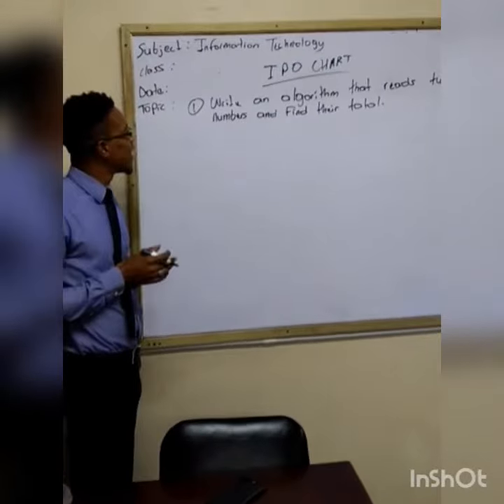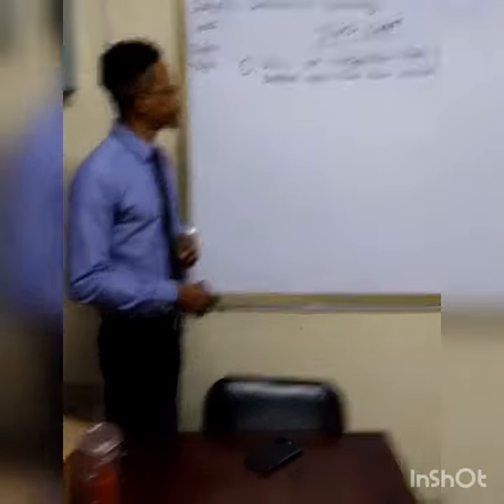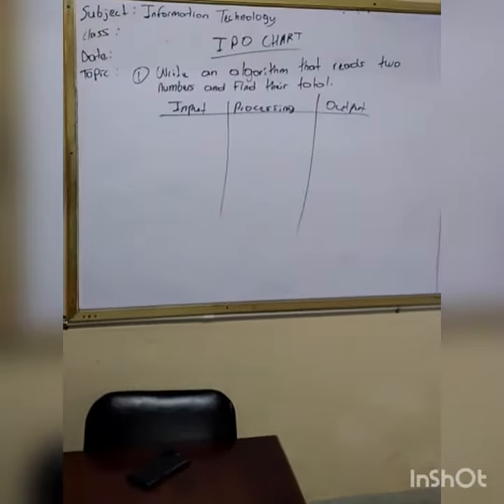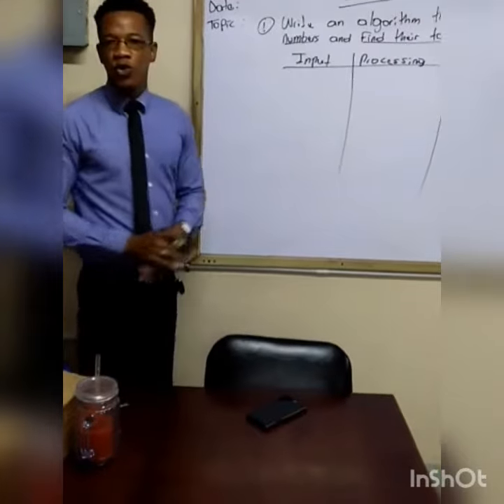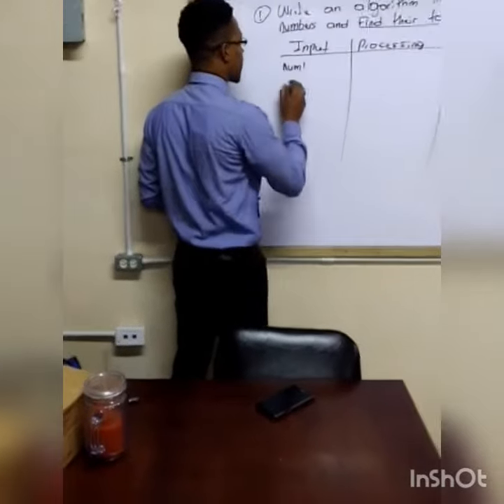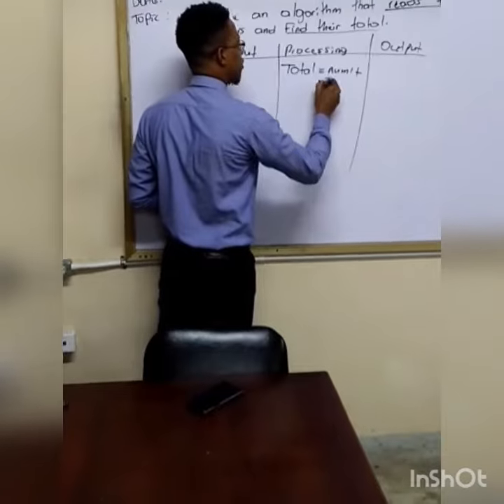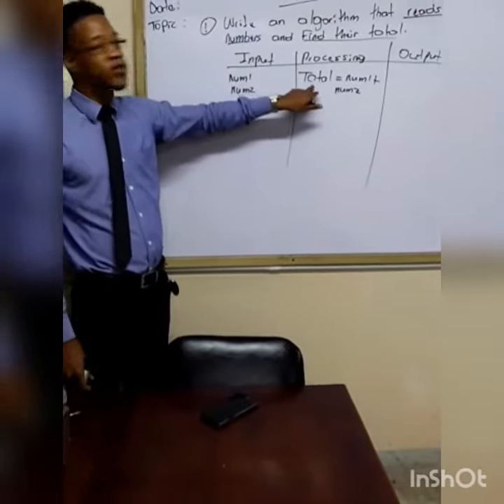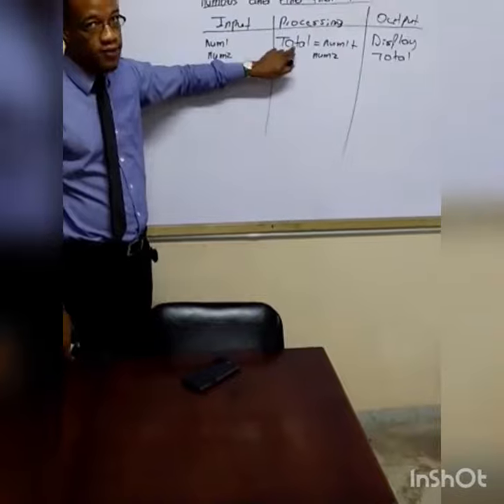IPO Chart Lesson 1 | CSEC | IT | Problem Solving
Done by Elerton Pusey

Teacher | Instructor | Computer Programmer | IT Consultant | System Administrator

Follow me to see what I do outside of work🔽🔽

What does IPO means? Input Processing Output.

A problem can be broken down into 4 components:
1. Input - any data that is needed to solve the problem
2. Processing - the task that will be carried out to solve the problem
3. Output - the end result of the problem
4. Storage - variable are used to store data/values to perform calculation.

The IPO (Input, Processing & Output) chart can be used to analyse a problem. This is a table with three columns, which represent three components: input, output and processing. Storage component is not shown.

Follow these 5 steps to complete an IPO Chart:
Write the input (what is needed from the person using the algorithm).
Write the output (the end result that is stated in the problem).
In the processing column write "get" and anything that is under the input column. If nothing is under the input column, leave out this step.
Ask yourself the following question. “What do I have to do with the inputs in order to produce the desired output?” Then write down what should be done.
Write "display" and anything under the Output column.